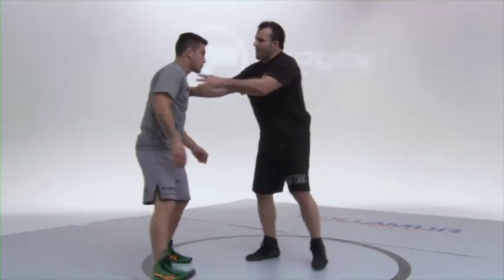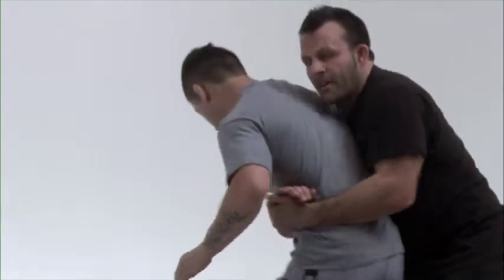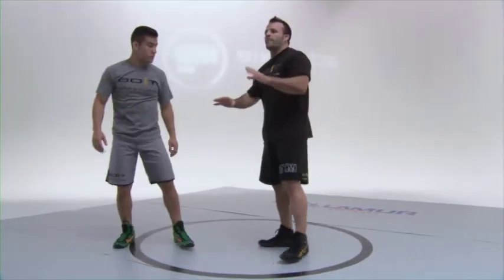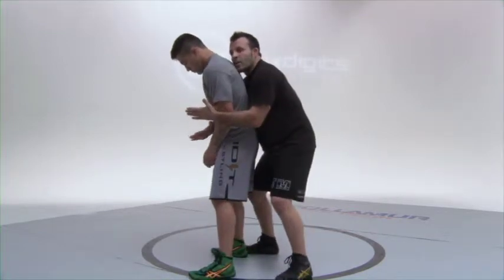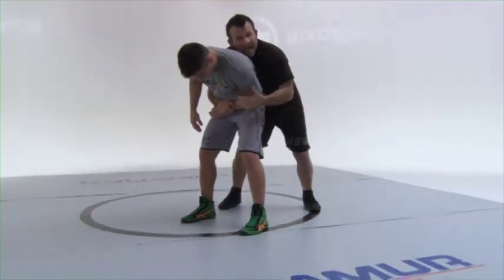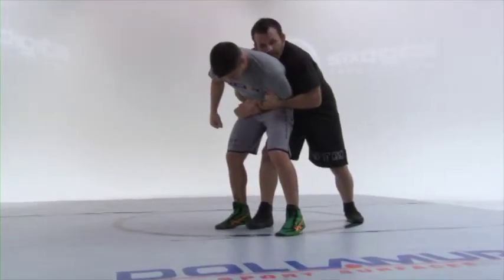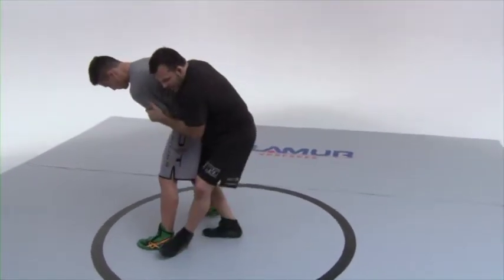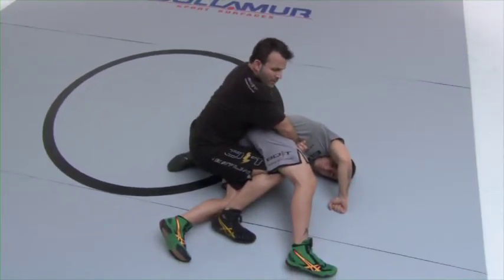Body clinch back position heel trip